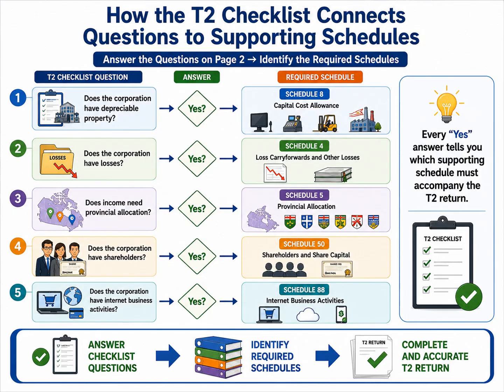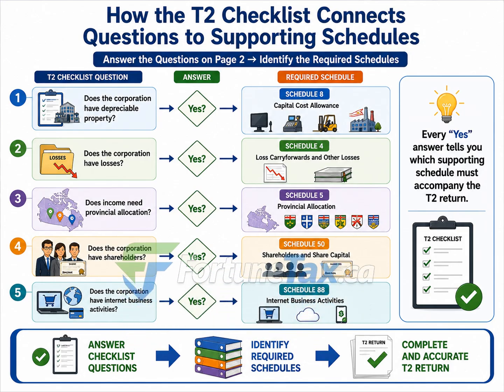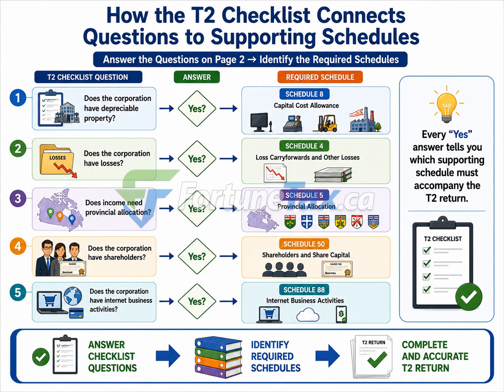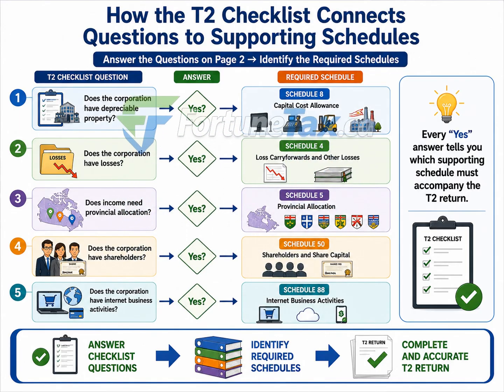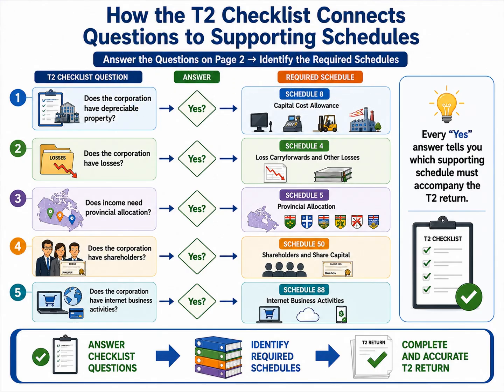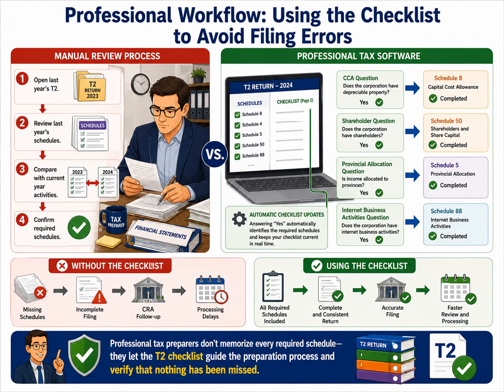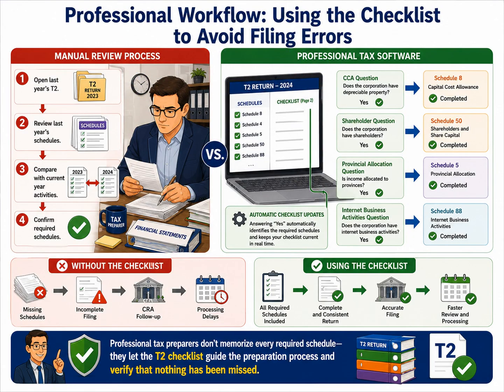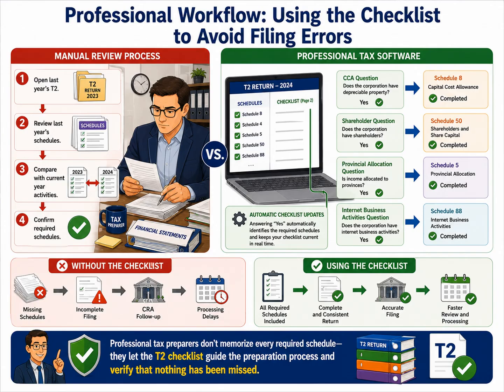3 - How to Use T2 Return Page 2 Questions for Accurate Corporate Tax Filing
Unlock the true power of the T2 Corporate Tax Return by mastering Page 2—your built-in compliance checklist! In this video, we’ll walk you through how to leverage the key questions on the T2 return to identify every schedule you need for complete and accurate corporate tax filing in Canada.

Whether you’re a new or experienced tax preparer, understanding this strategic checklist will help you avoid missing mandatory forms, reduce filing errors, and streamline your T2 return process. Learn industry best practices and improve your workflow using real-life tax software and proven review strategies.

Topics Covered:
1 - The purpose of the questions on T2 Return Page 2
2 - Using the checklist to determine required supporting schedules
3 - Common schedules triggered by specific corporate activities (e.g., Schedules 8, 4, 5, 50, 88)
4 - Best practices for reviewing previous year returns and using tax software
5 - Ensuring complete and compliant T2 filings with the built-in checklist